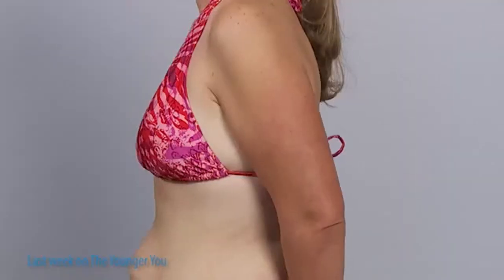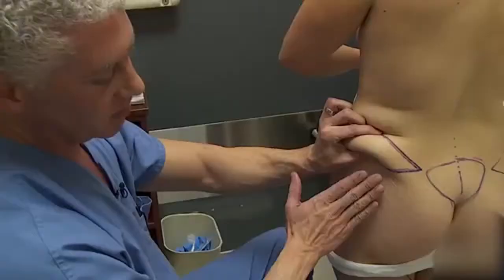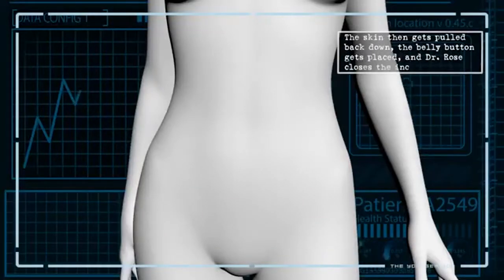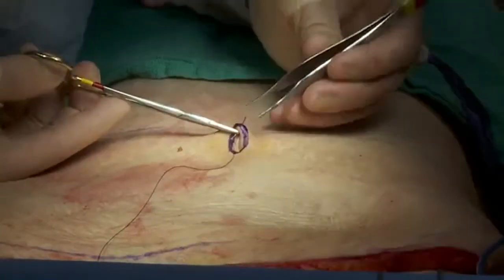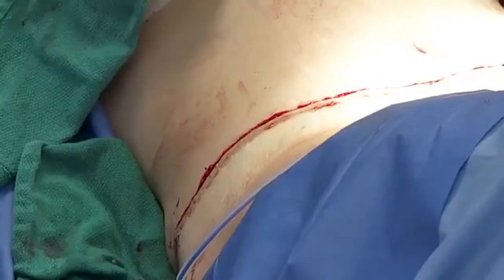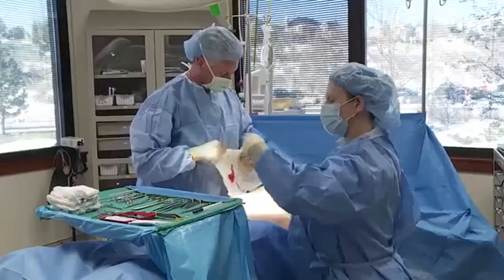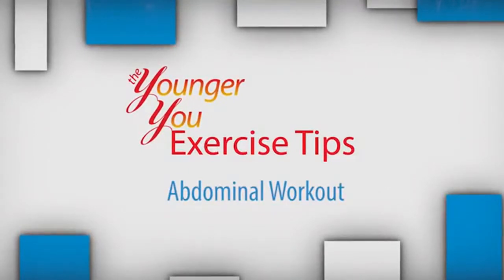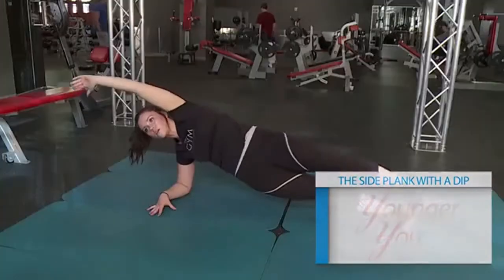Dr. Kevin Rose on The Younger You - Part 2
Board certified Utah plastic surgeon, Dr. Kevin Rose, makes an appearance on the television show, The Younger You. He is interviewed about everything Mommy Makeover, including the journey  of one of his patients. Part 2.